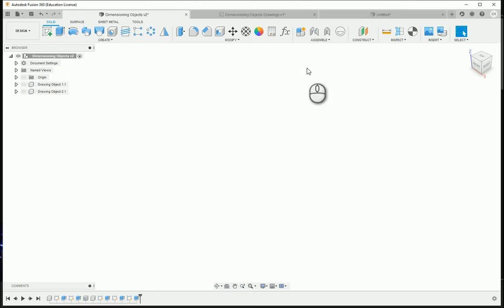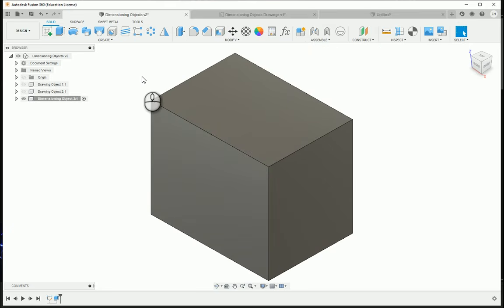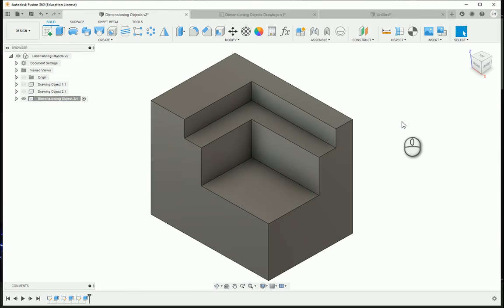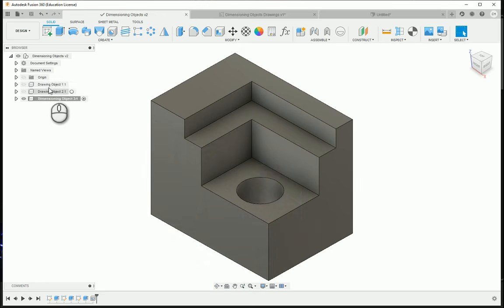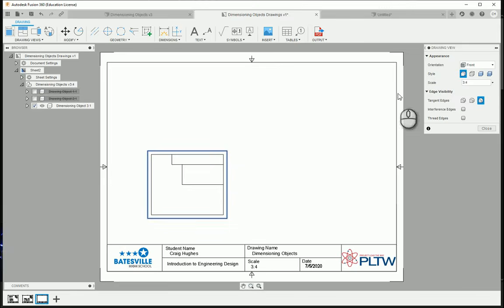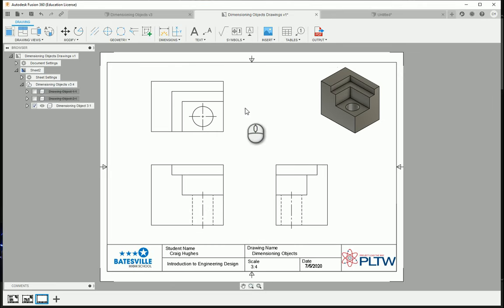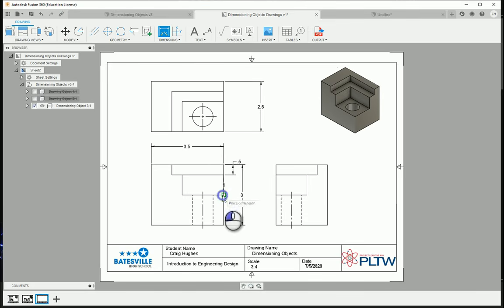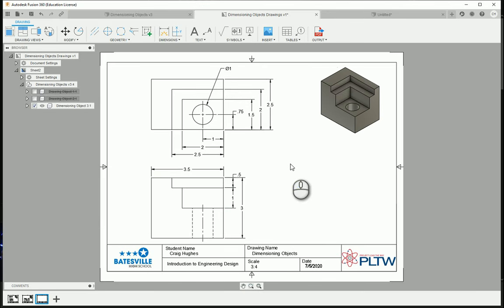Activity 1.2.4 Dimensioning Object 3 in Fusion 360